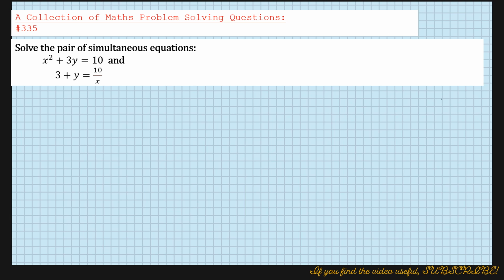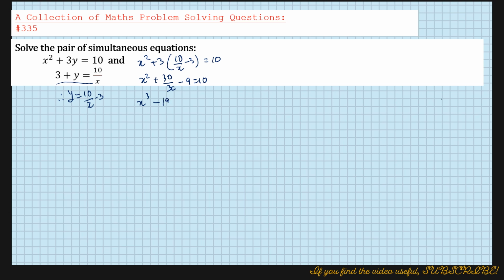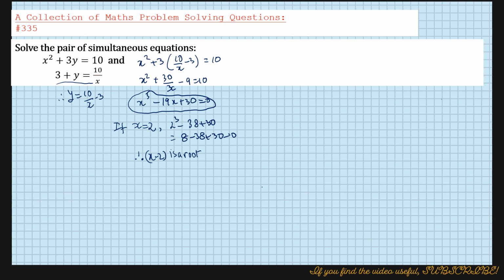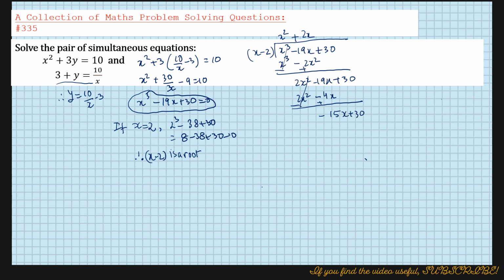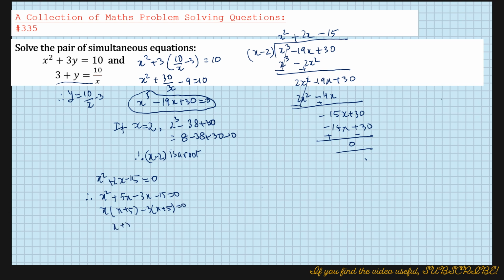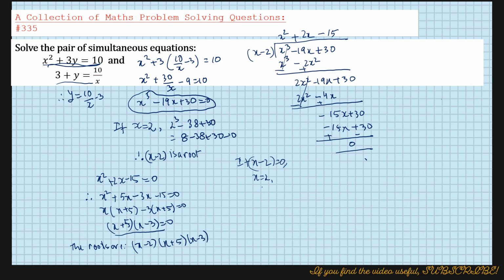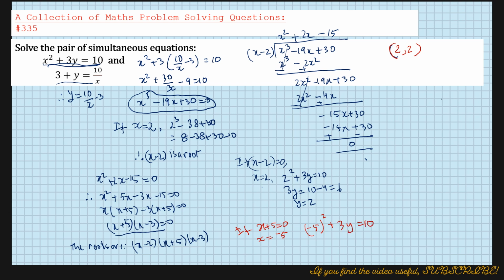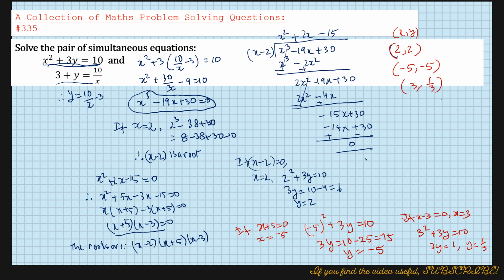A Collection of Maths Problem Solving Questions:#335 (Simultaneous Equations)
Solve the pair of simultaneous equations:
            𝑥^2+3𝑦=10  and
  3+𝑦=10/𝑥